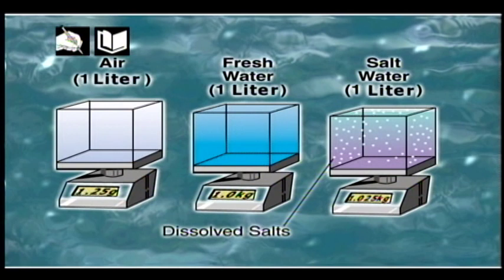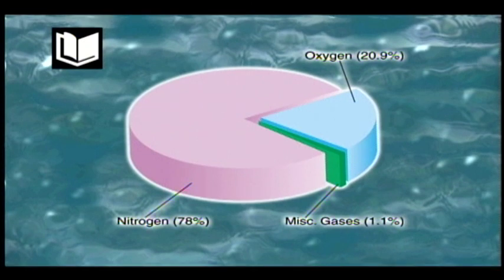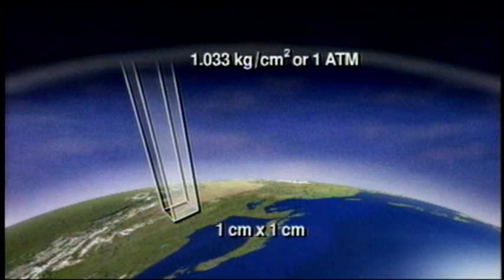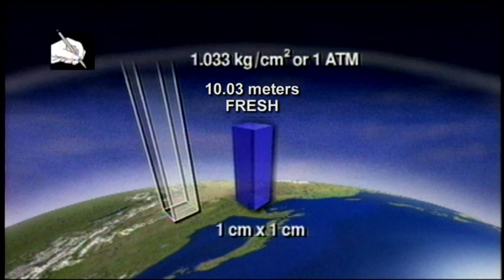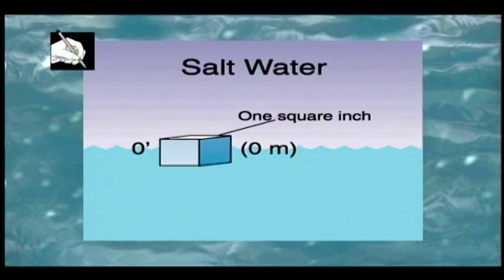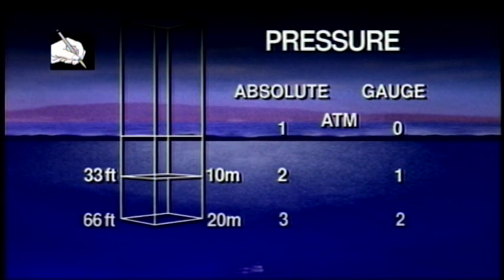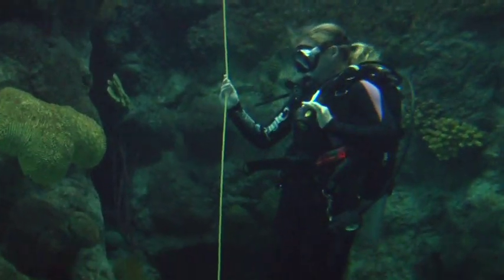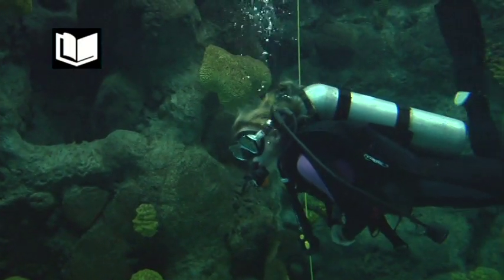NAUI Scuba Diver 4/7